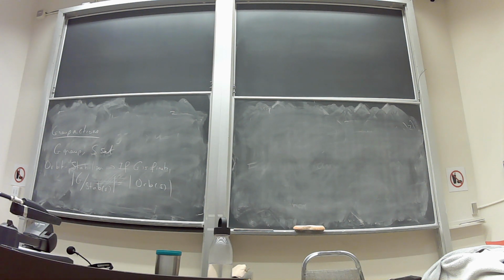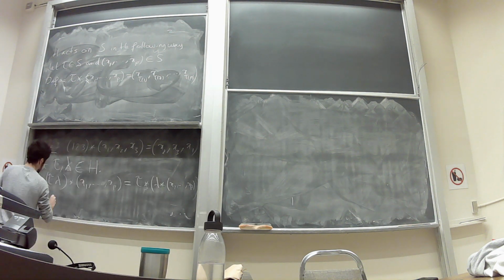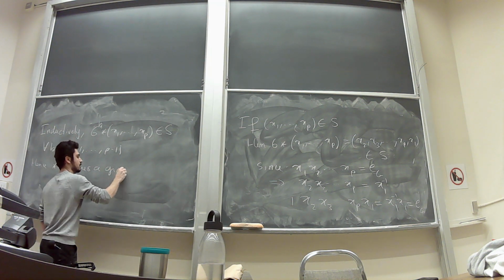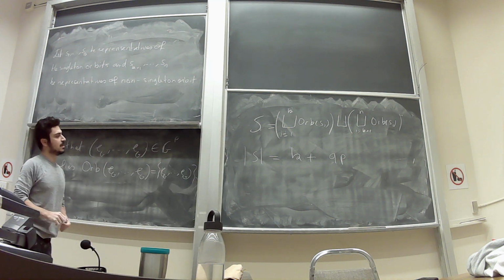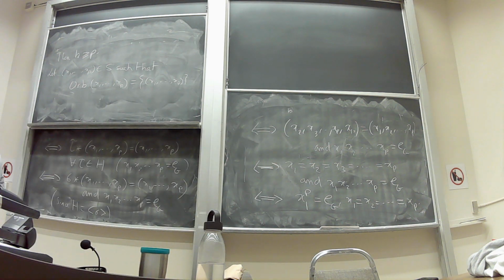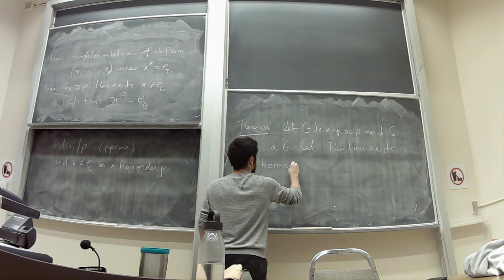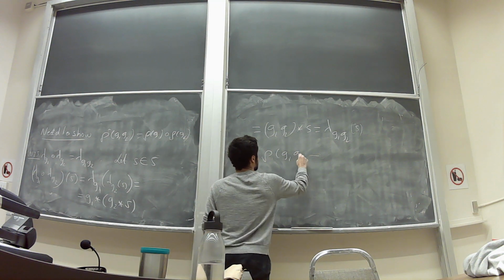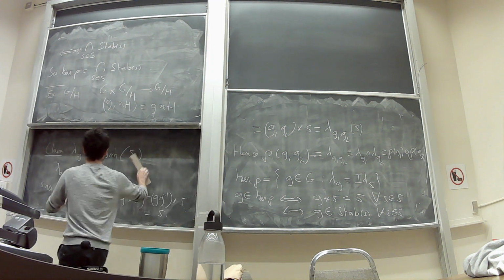MATH 235-Abstract Algebra 1-Lecture 24- Group actions-Cauchy's Theorem And Homomorphisms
We saw the proof of Cauchy's theorem and saw that every group action of G on S induces a homomorphism from G to Sym(S).  (Does the converse hold ? hink about it!) We vaguely discussed at the end some of the applications of this theorem. Of course, we'll continue with this on Friday.